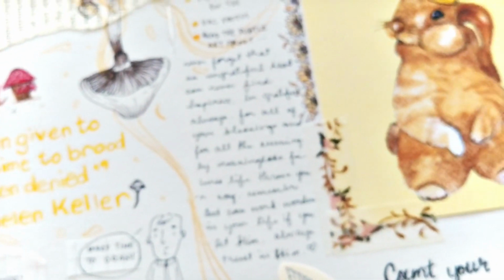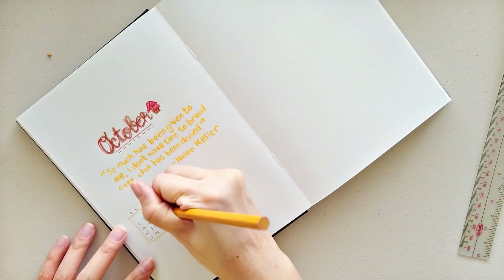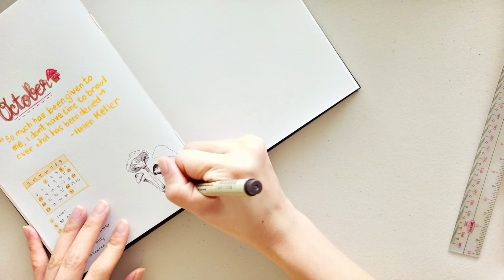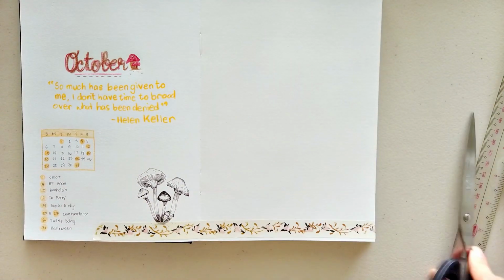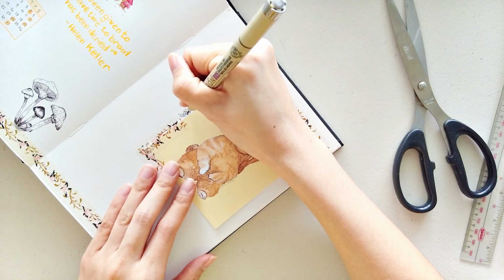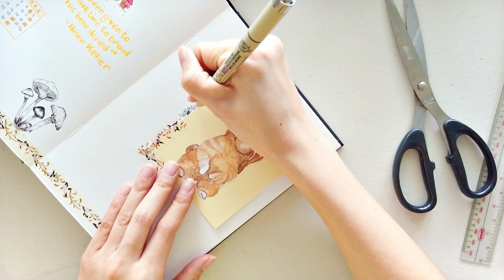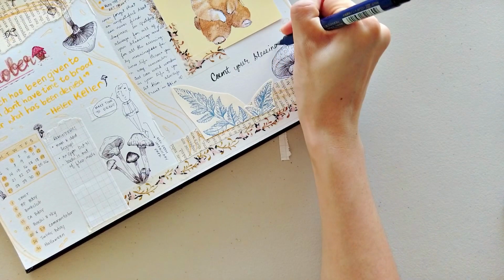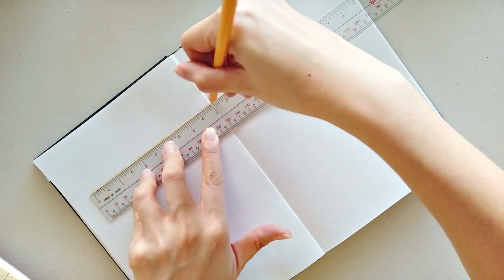October 2019 Bullet Journal Set Up | Learning What Works and What Doesn’t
Trying my hand at making an art journal. This ended up being a cross between a scrapbook and a bullet journal.